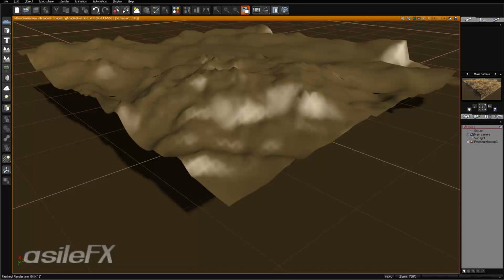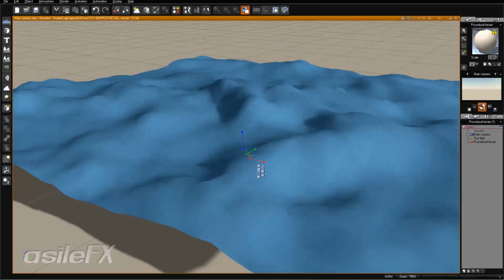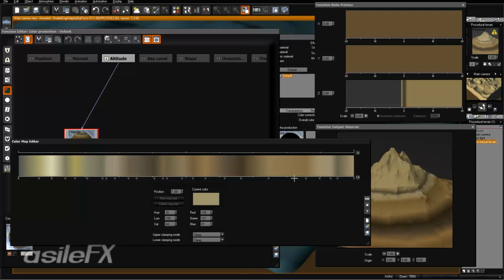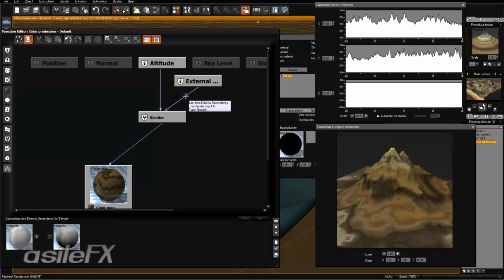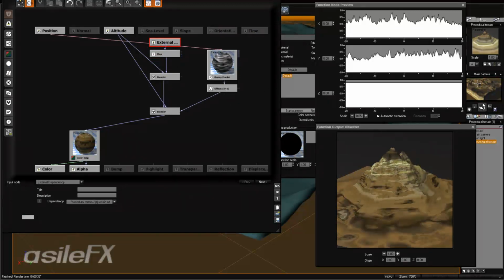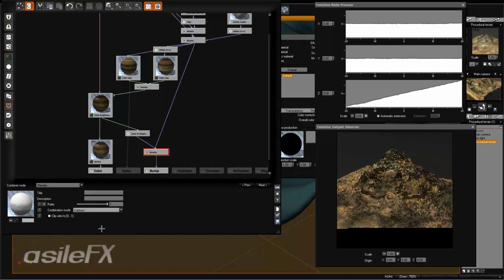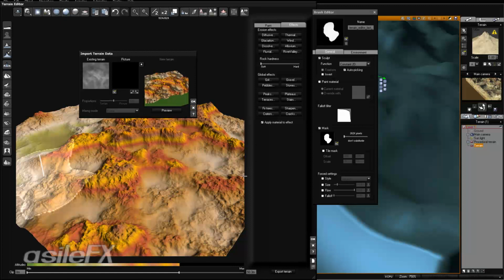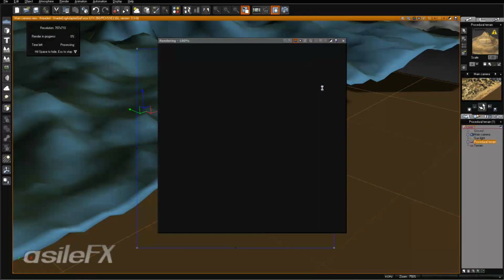Layered Strata Material in Vue